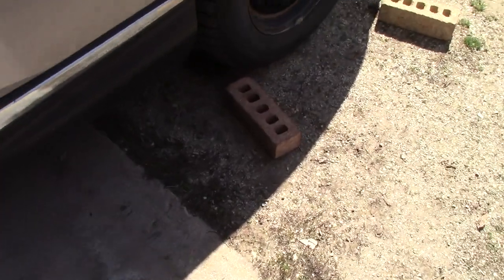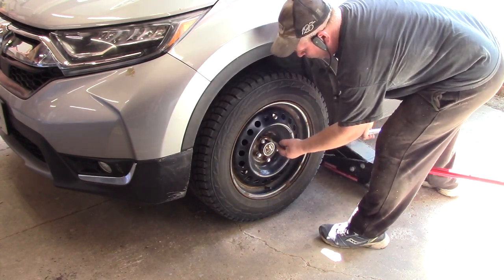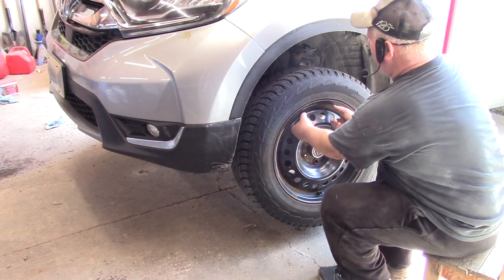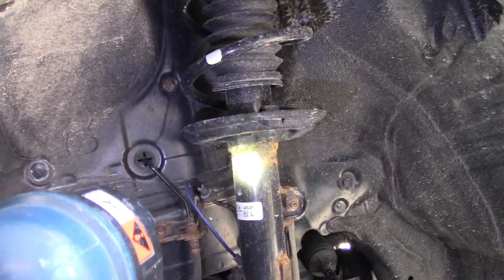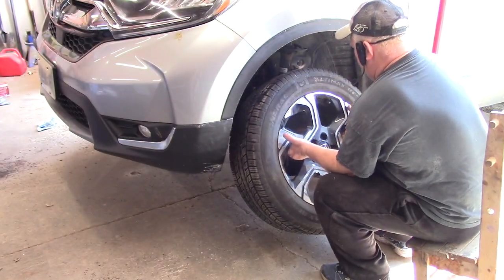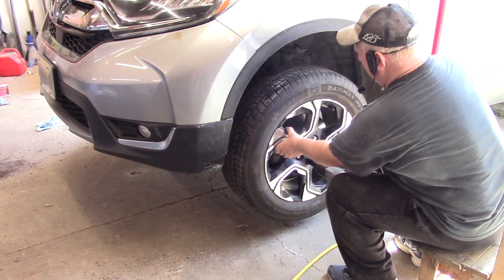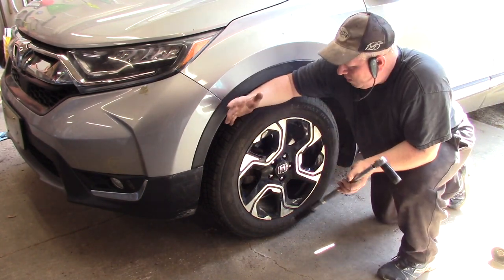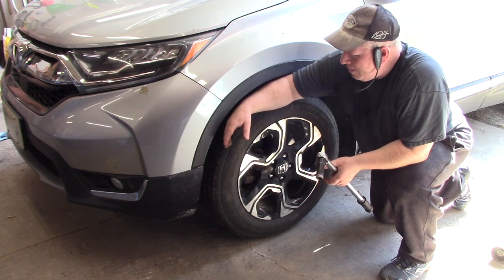Seasonal Tire Changeover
How to perform a seasonal tire changeover.  Save time and money DIY!